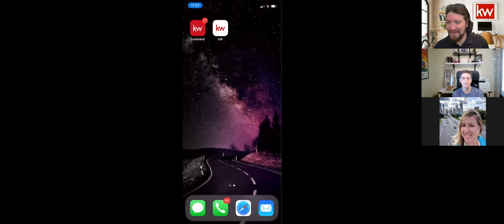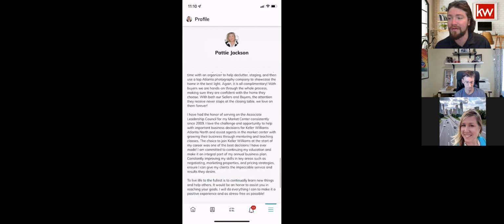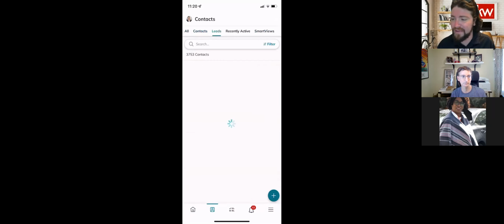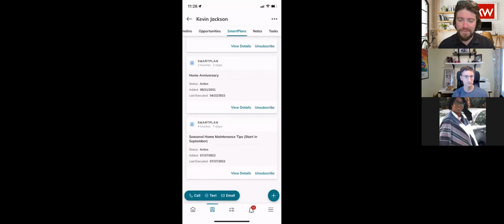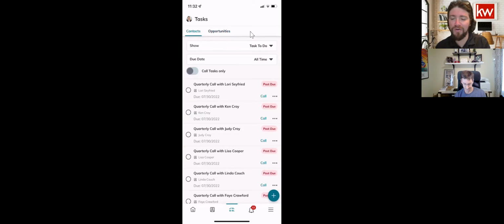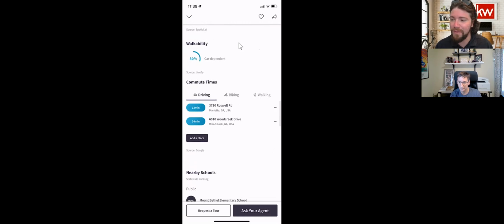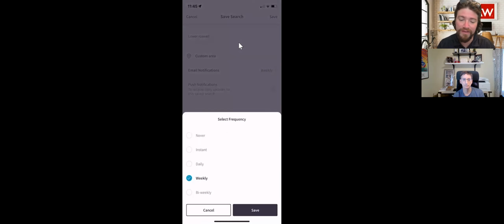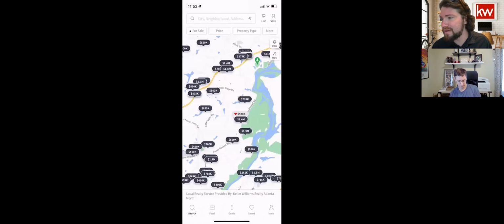Command Your Mobile Apps | 8/29/22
Command Your Mobile Apps | 8/29/22 | Kevin Jackson